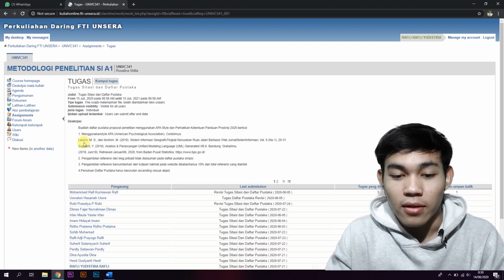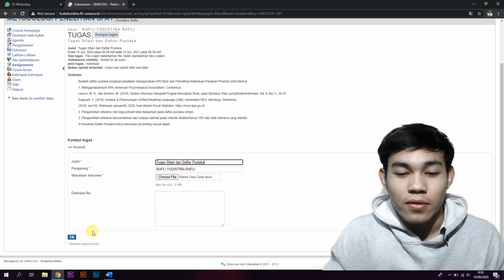Flowchart about "How to submit assignment on E-learning FTI unsera website"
NAME : RAFLI YUDISTIRA
NIM : 11118069
CLASS : A1 INFORMATION SYSTEM

Hello everyone, let me introduce my name is RAFLI YUDISTIRA. I'm a student from Serang Raya University, class A1 information system. Now I will tell you about how to submit assignment on E-learning FTI unsera website. First of all, you must access the kuliahonline.fti-unsera.id. Furthermore, if you don't have an account, click register but if you already have one, click login. Then click a courses, after that click assignments and select the title of assignments to be gather. Then click gather tasks and select the task file to be gather. The final step is to click task upload.